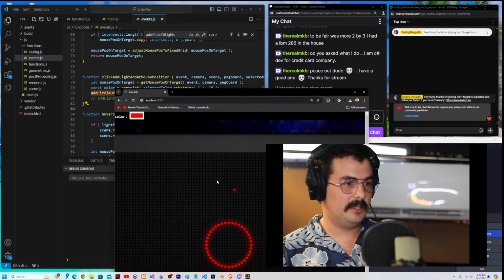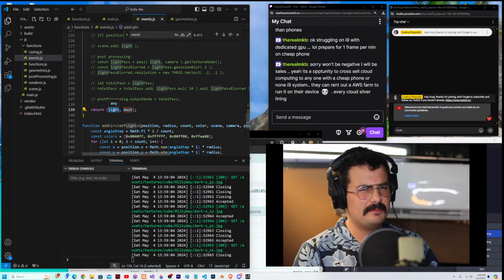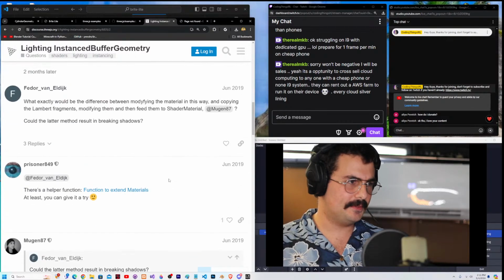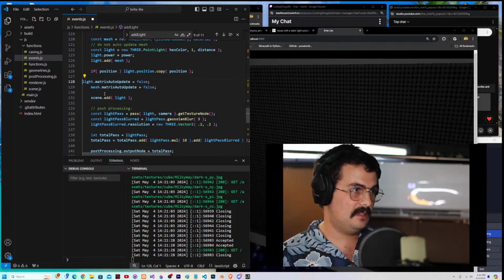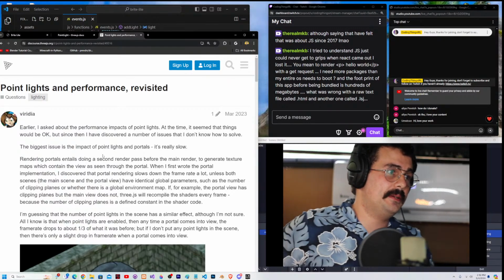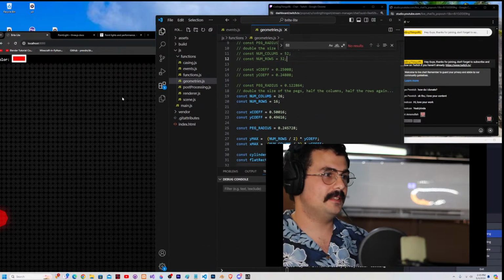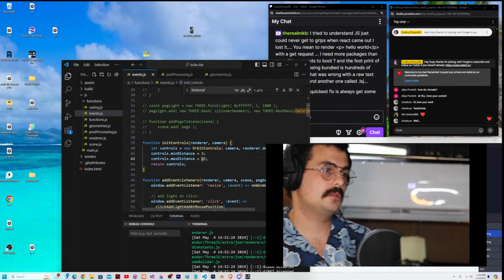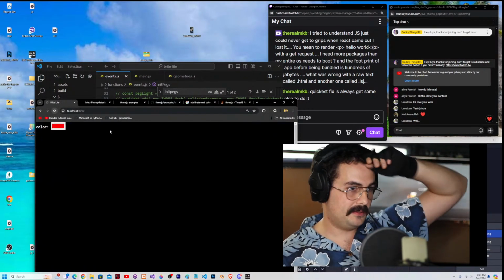🔴 Lite-Brite simulator in THREE.js - Dealing with Performance Issues 🤕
Join us LIVE for an interactive session as we dive into the vibrant world of Lite-Brite simulation using THREE.js! 🎨🔴 Today, we're tackling the tricky performance issues that come with creating high-quality visual simulations. Whether you're a developer, a THREE.js enthusiast, or simply curious about graphic simulations, this livestream is for you.

We'll explore efficient coding techniques, discuss common pitfalls, and demonstrate real-time solutions to enhance performance. Don't miss out on the opportunity to learn from experts, ask questions, and engage with a community passionate about web development and creative simulations.

👨‍💻 What You'll Learn:

Optimization strategies for THREE.js
Solving performance bottlenecks in real-time graphics
Best practices for creating engaging and efficient simulations
🛠️ Tools and Technologies:

THREE.js
JavaScript
Web Development Techniques
🗓️ Save the date and be sure to tune in! Whether you’re looking to improve your coding skills or simply want a peek into the world of web-based simulations, there’s something here for everyone. See you in the stream!

This description includes keywords and phrases relevant to the content, making it SEO-friendly and appealing to viewers interested in THREE.js, web development, and graphics simulations.